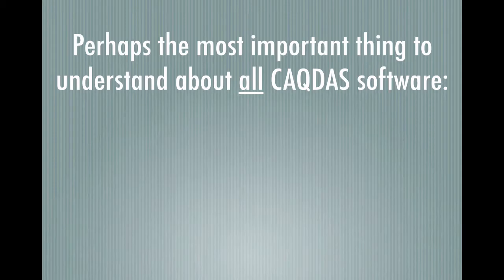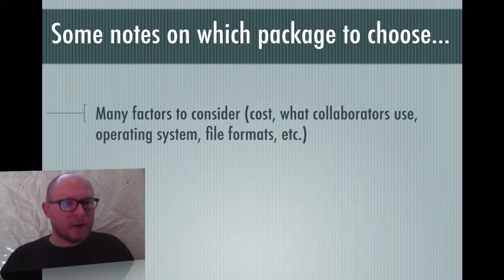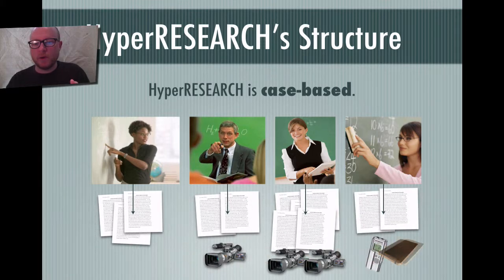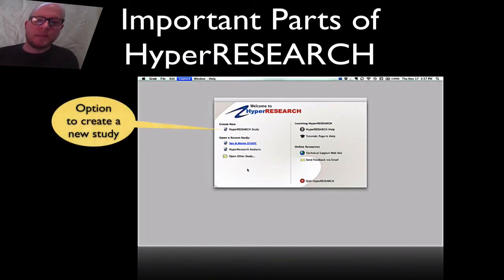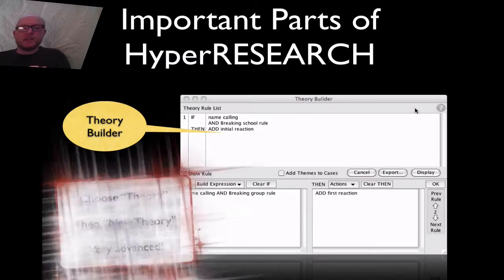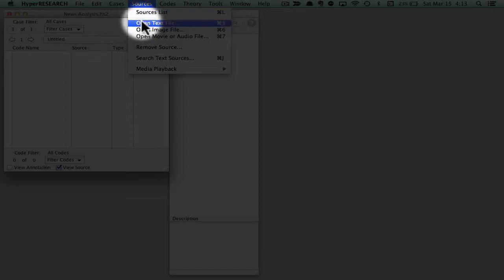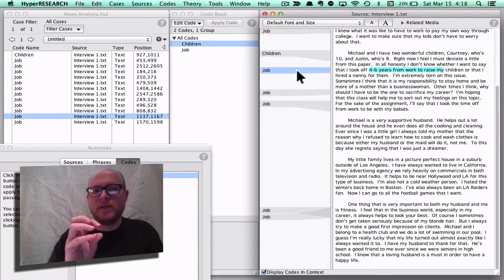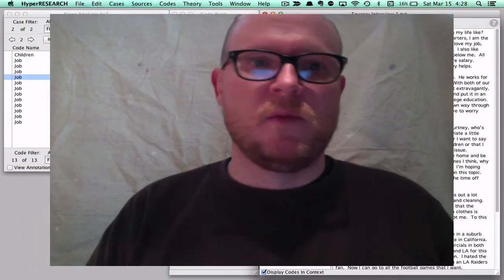Basics of Using Qualitative Software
This video provides an overview of the basic concepts behind qualitative research software and its use.  It also contains a short demonstration of HyperResearch software.